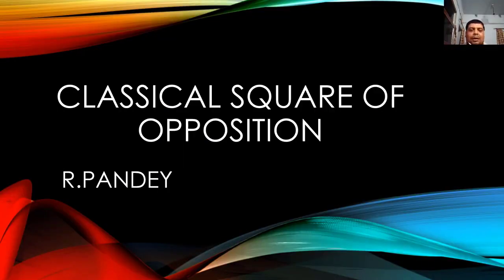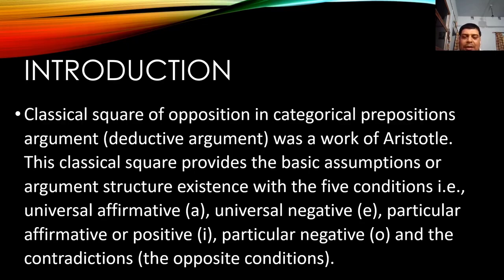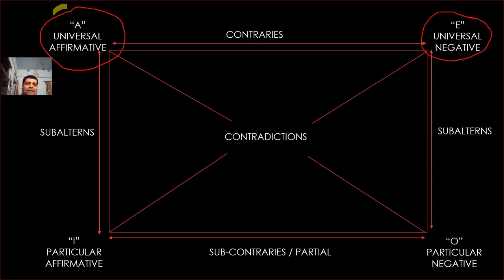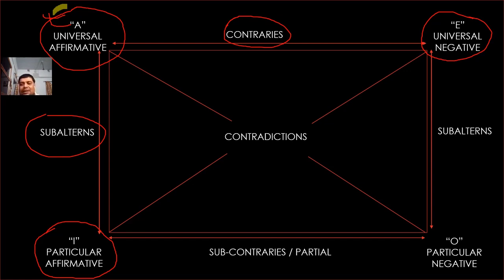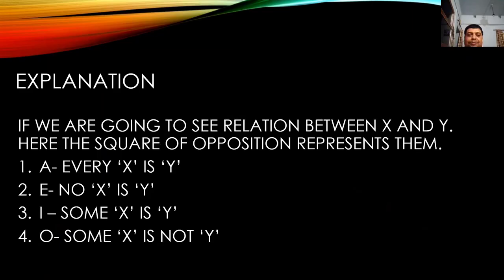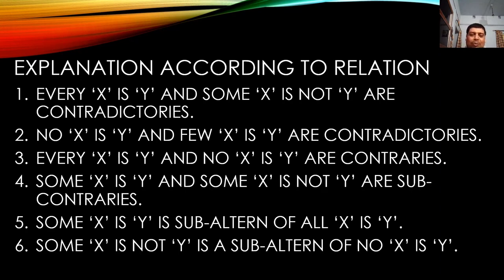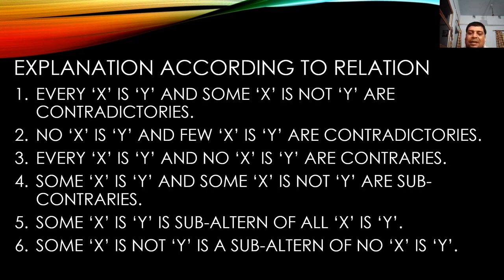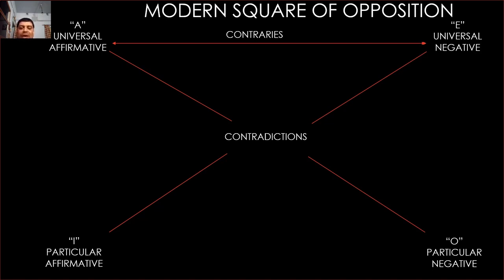SQAURE OF OPPOSITION IN CATEGORICAL ARGUMENT